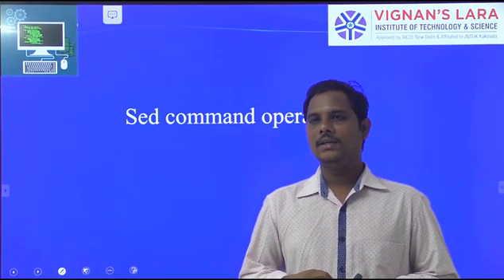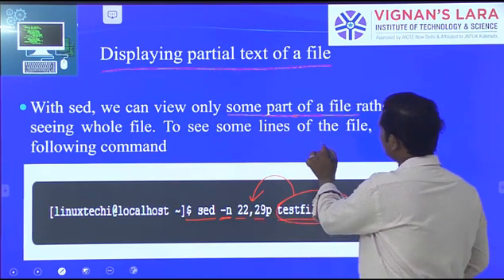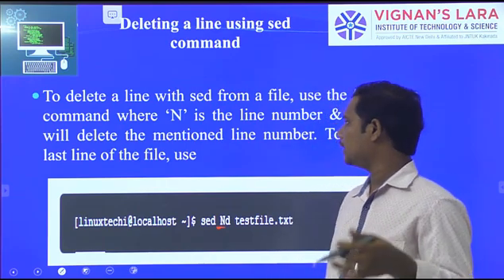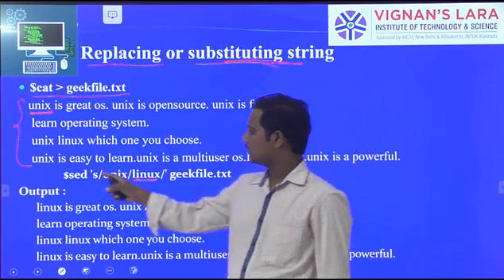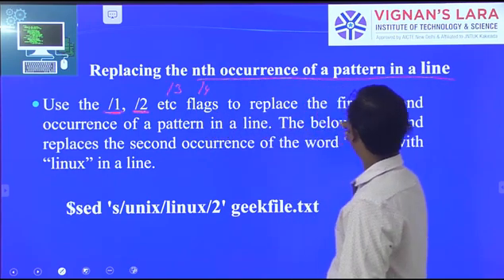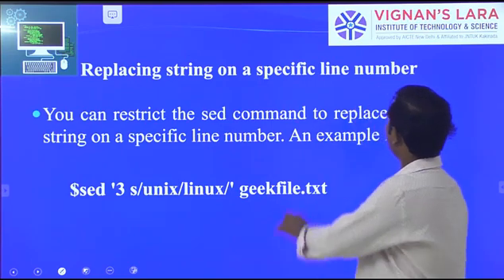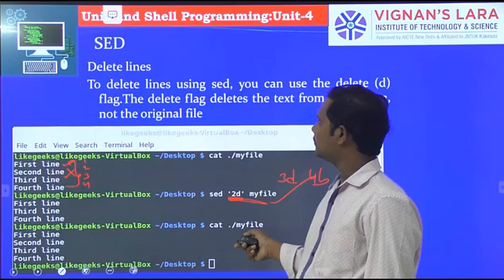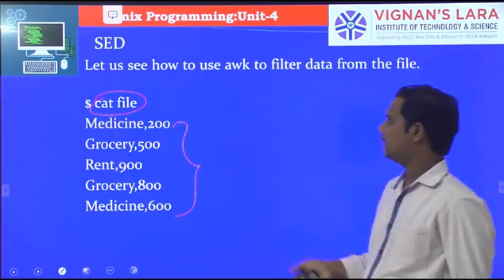UP UNIT 4 TOPIC 4